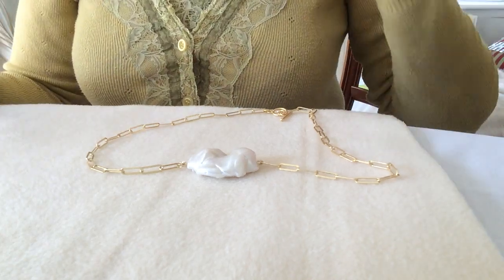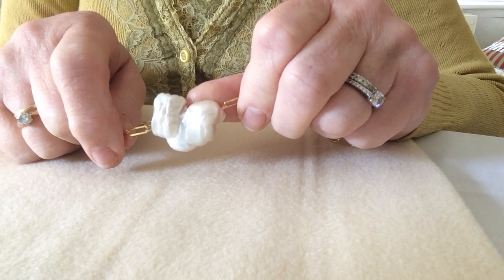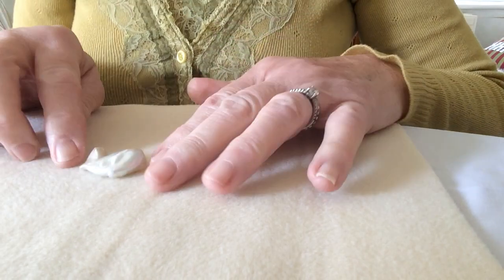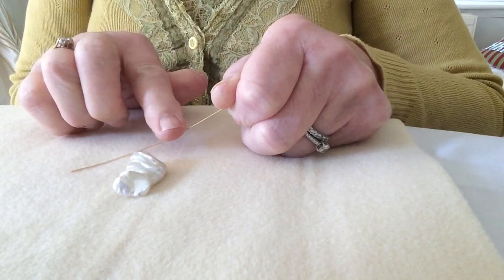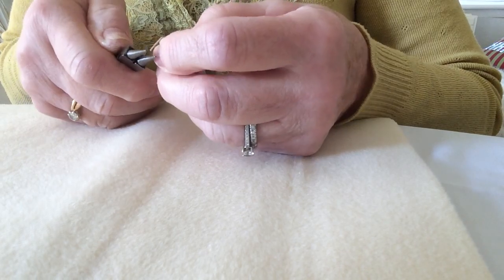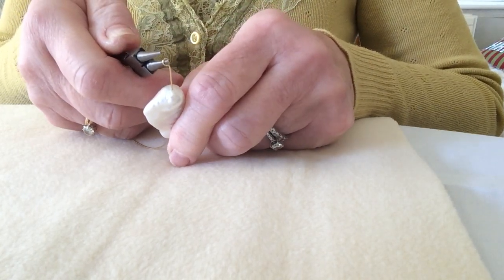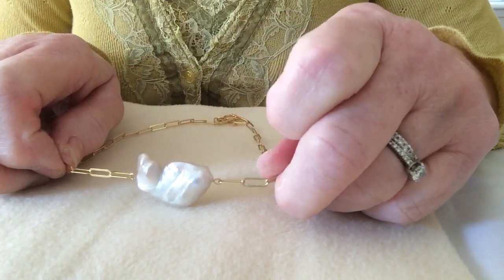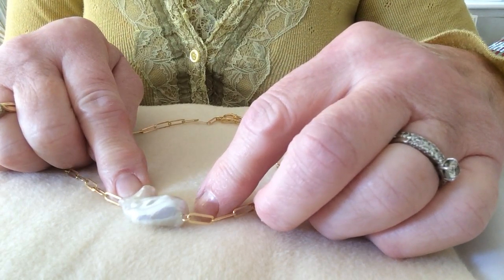JewelleryMaker | How to make a beautiful baroque pearl into a connector on an oval-link chain.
Linda will be demonstrating how to make a beautiful baroque pearl into a connector on an oval-link chain.